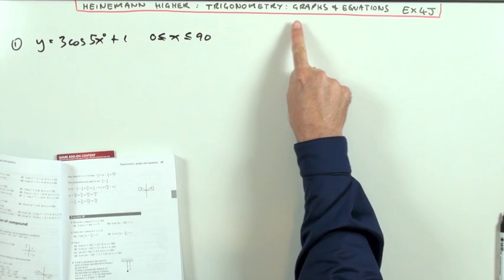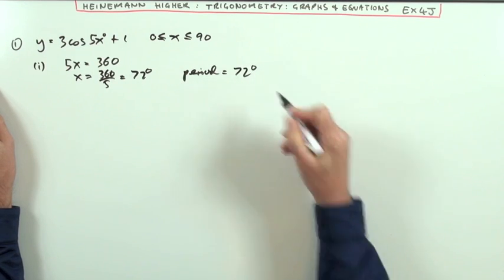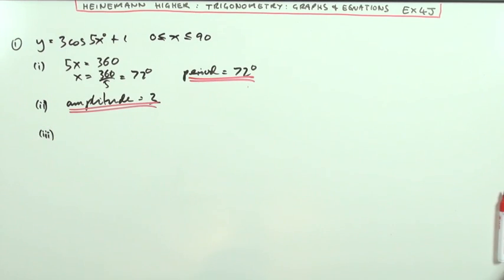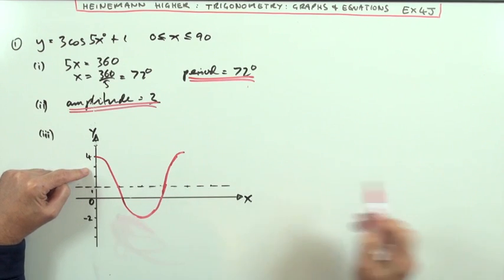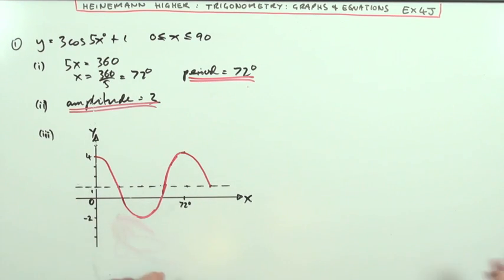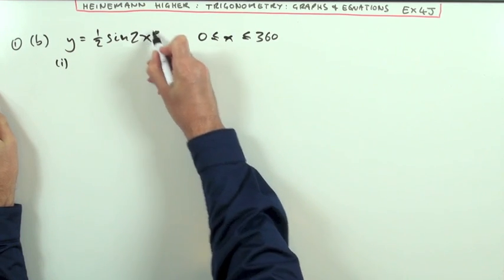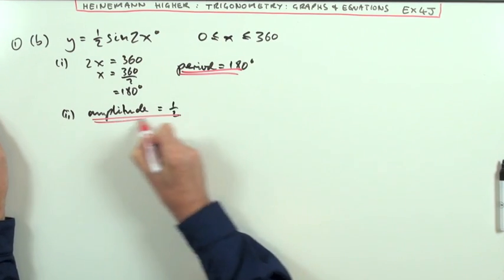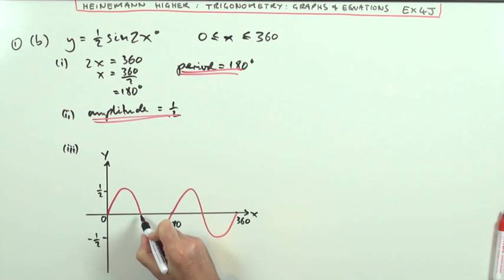Higher Revision: Ex 4J no.1 (Heinemann)